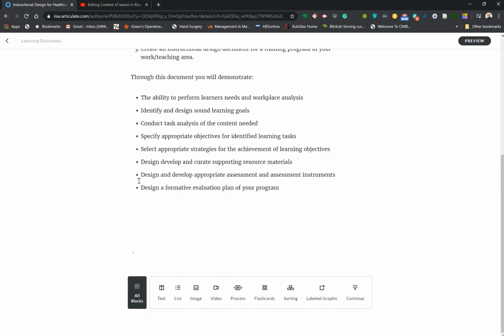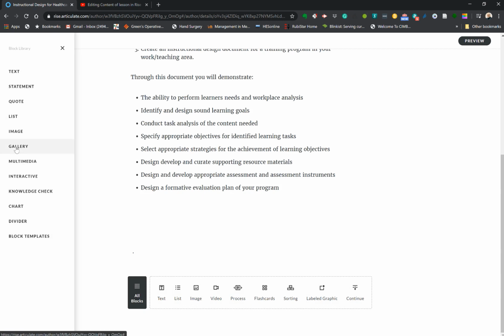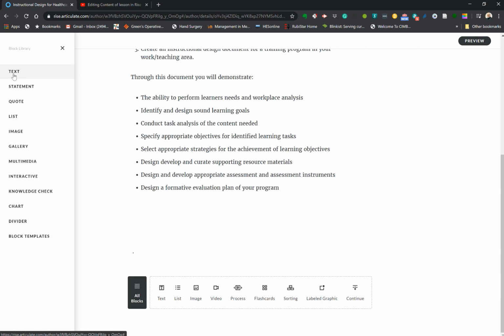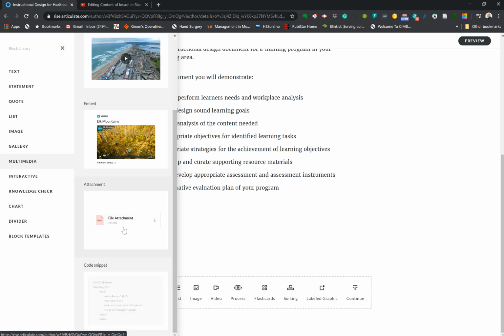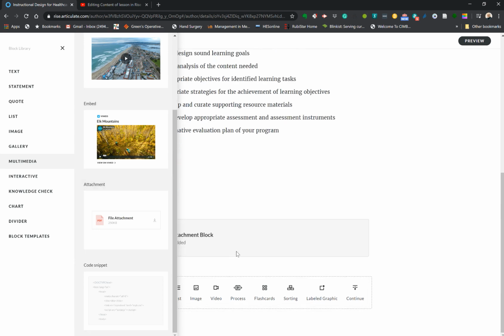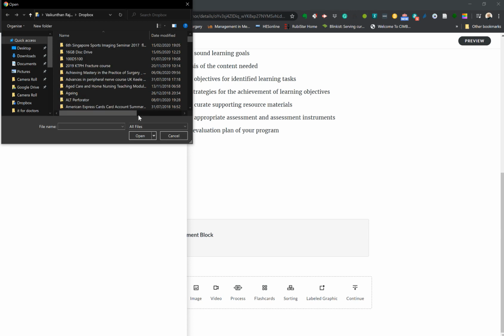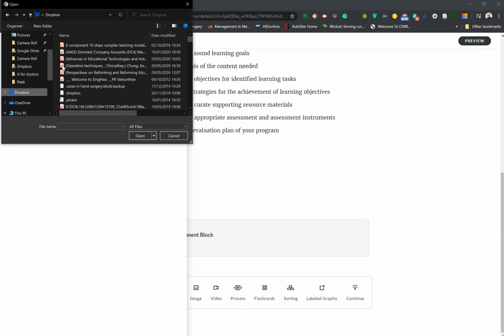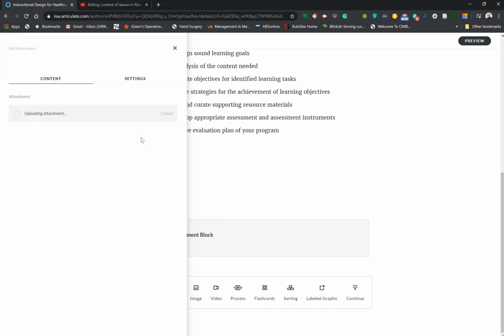Uploading file as resource materials in Rise 360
editing content of lessons with a pdf file